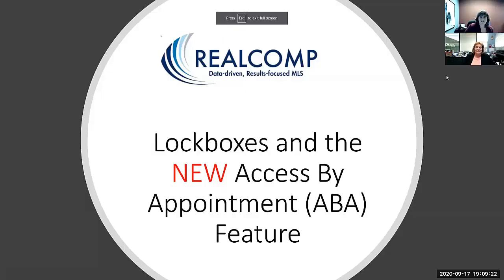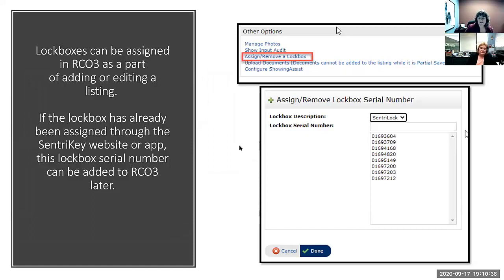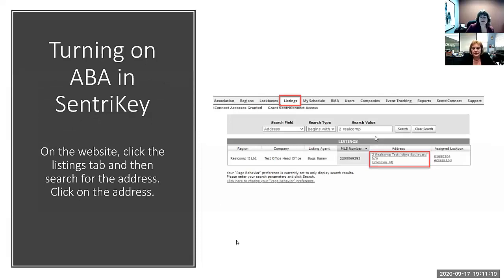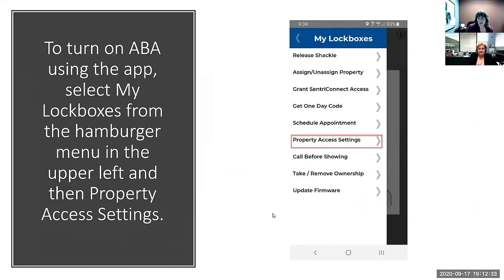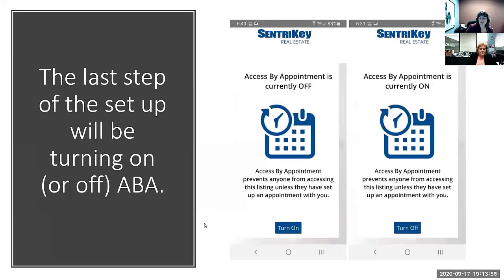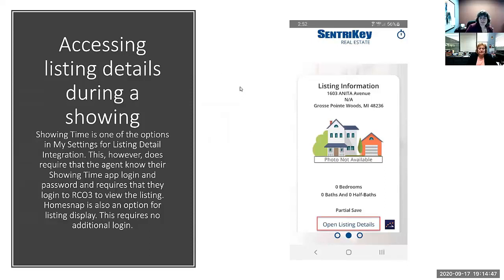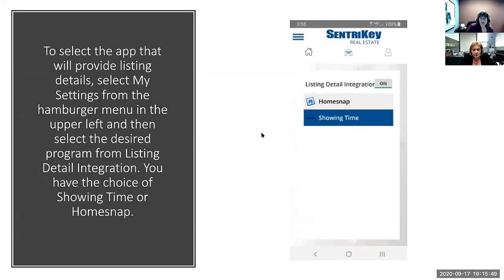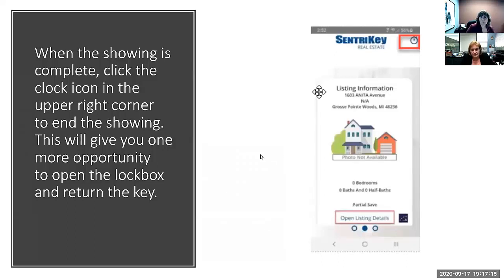Access By Appointment (ABA) Demonstration and More!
This video includes an excerpt from Realcomp's Sept. '20 Town Hall meeting and demonstrates the Access By Appointment (ABA) feature (new as of 10/06/20). It also includes steps for assigning an electronic lockbox to your listing through RCO3 in order to display a lockbox instructions link on your listing and steps for ending your showing appointment in SentriKey via the stop watch icon.